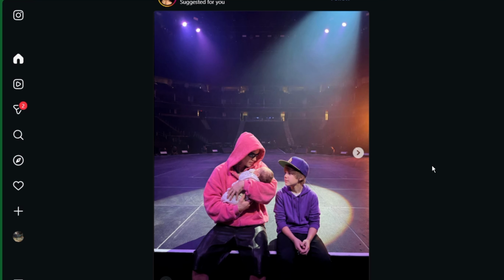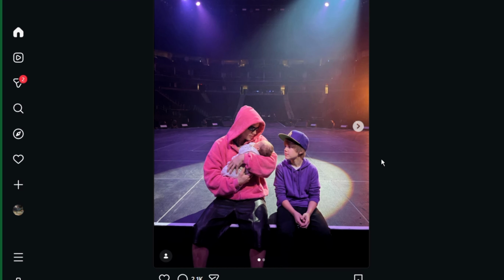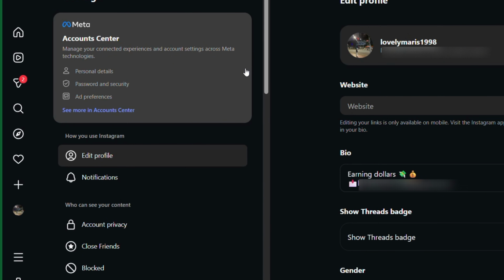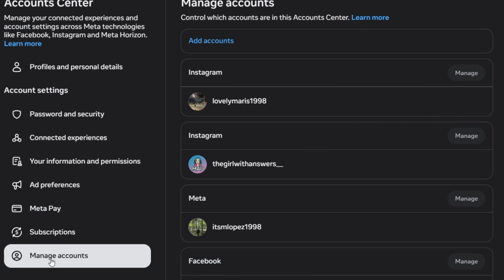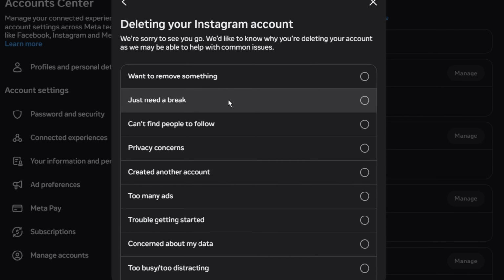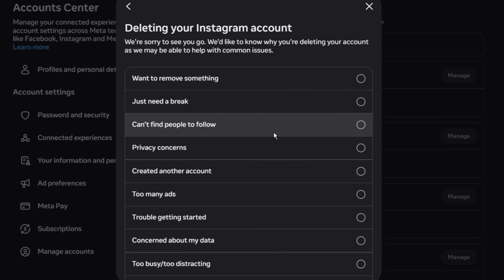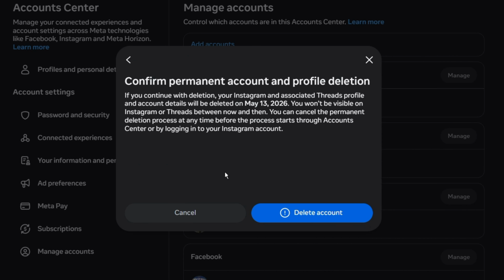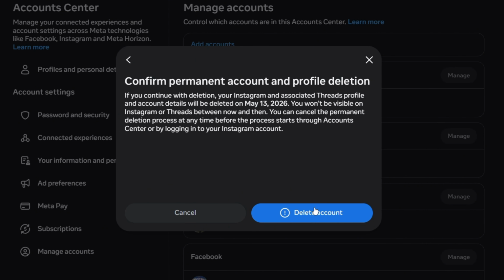Want to Delete Your Instagram Account on PC? Follow This Step-by-Step Guide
How to delete Instagram account on PC step by step guide.
Learn how to permanently delete your Instagram account from your computer easily with this simple step-by-step tutorial.

If you don’t want to use the mobile app, this guide will show you the exact steps to remove your account using a PC.

📌 What you’ll learn:
• How to delete Instagram account on PC
• Where to find the account deletion page
• Steps to permanently remove your account
• Difference between deactivate and delete